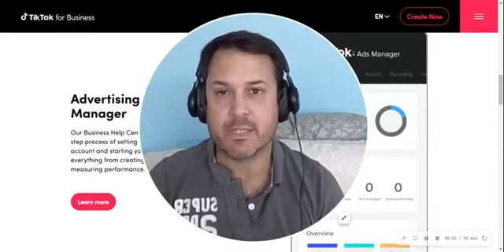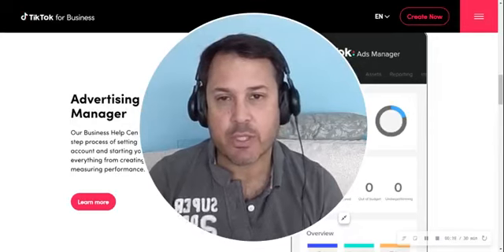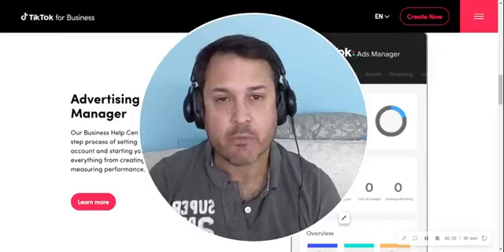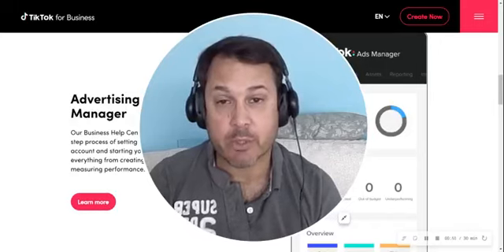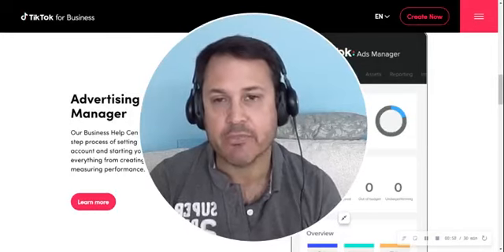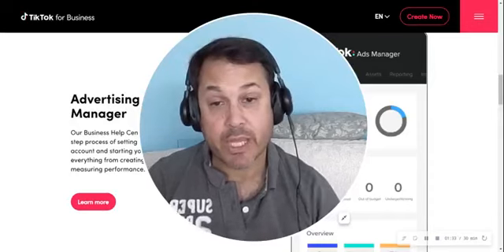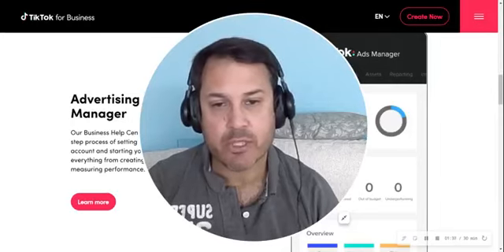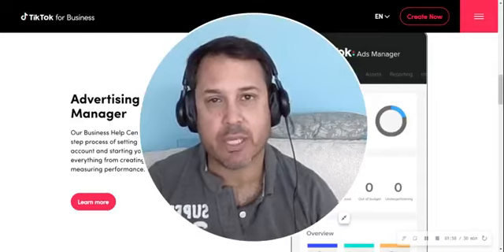The Social Corner Ep.25: Tiktok Video Insights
We are back with another episode of TheSocialCorner hosted by Rafael Schwarz, looking at some new functionalities of the TikTok ad manager.

If your brand is active on TikTok, you should have a look at the various video insights available there to optimize the performance of your tiktoks.

More socialmediamarketing news and insights every Thursday, powered by The FMCG Guys and TERRITORY Influence (Bertelsmann Group).